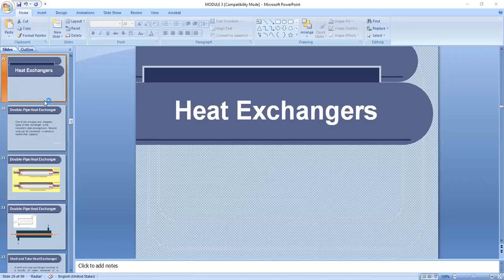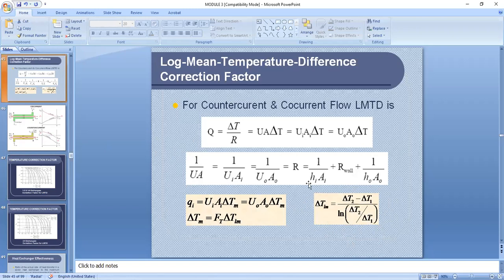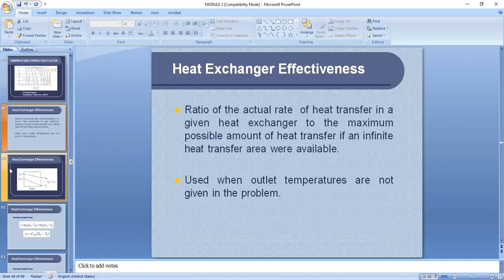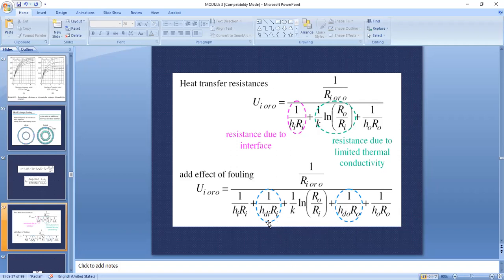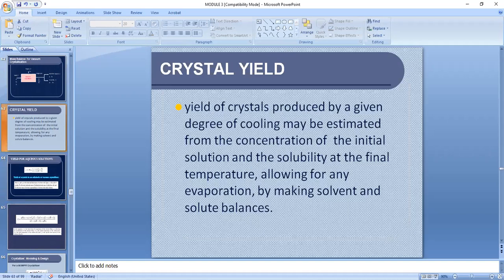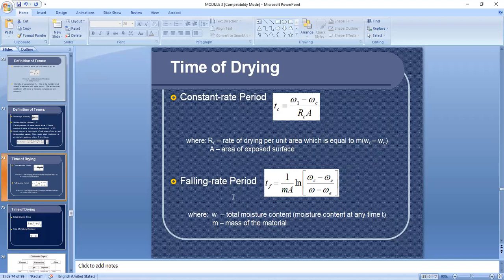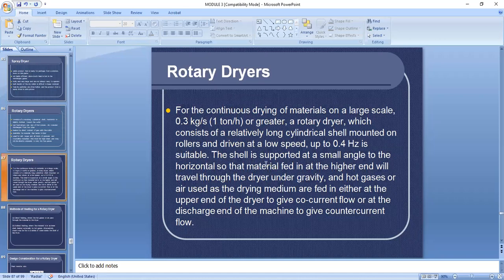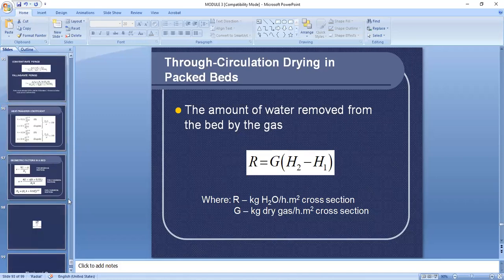Heat & Mass Transfer Part 2